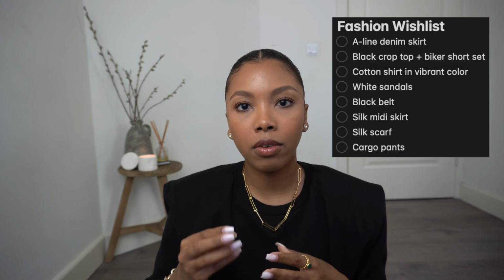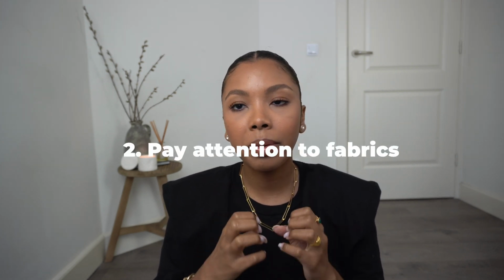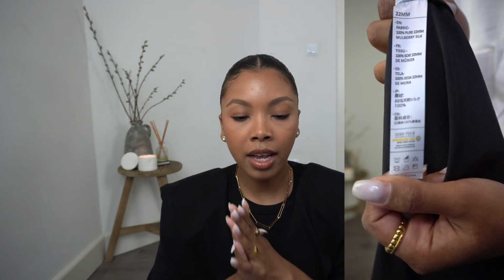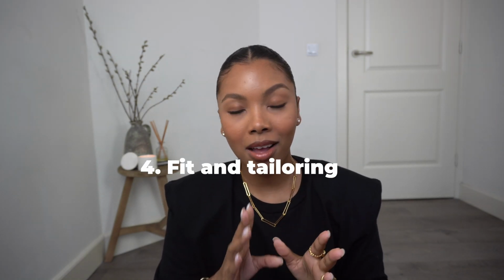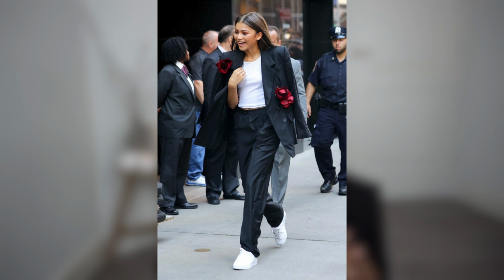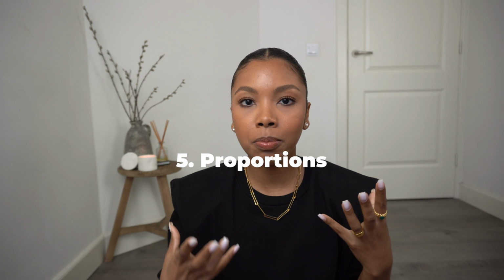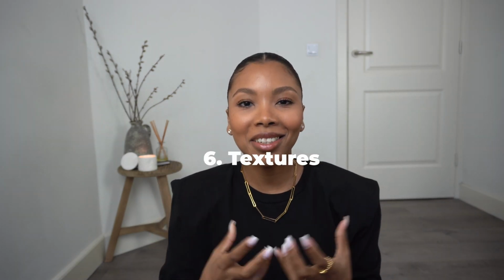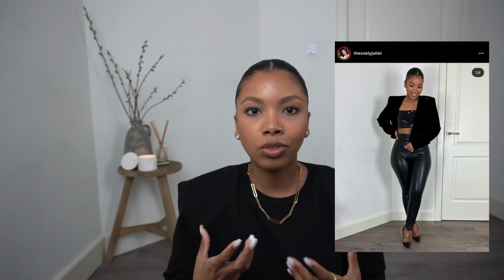7 SIMPLE TRICKS THAT WILL MAKE YOU LOOK MORE STYLISH (game-changing)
Showing you simple tips and tricks that will help you look more stylish. Scroll down for the links to the items shown in this video.

ITEMS WORN IN VIDEO
Black t-shirt
White shirt
Straight jeans
Black silk shirt
Brown wide-leg pants
Brown belt (alternative)
Brown sandals (alternative)
Brown blazer
Black bralette
Black belt ( alternative) or
Black wallet on chain
Black pumps
Beige wide leg pants
White strappy heels (alternative)
Black slip dress
Black turtle neck t-shirt
Black boots
Black sunglasses
Green handbag (alternative)
Black leather pants (alternative)
Black pumps (CL)
Black leather leggings
YSL sunglasses
Green handbag
Black slides (alternative)
Black blazer

JEWELLERY DETAILS
SWAROVSKI earrings
MK watch

Softbox lights
LED light

BODY MEASUREMENTS
Height: 5’1 (154cm)
Weight: 130 lbs (59kg)
Bust: 31.5 inches (80cm)
Waist: 27.5 inches (70cm)
Hips: 41.7 inches (106cm)

00:00 intro
00:25 create a capsule wardrobe
01:50 pay attention to fabrics
04:22 belts
05:33 fit & tailoring
09:15 proportions
11:29 textures
12:25 accessories